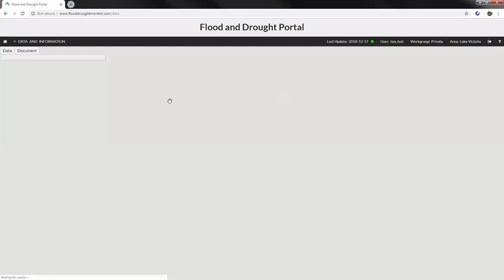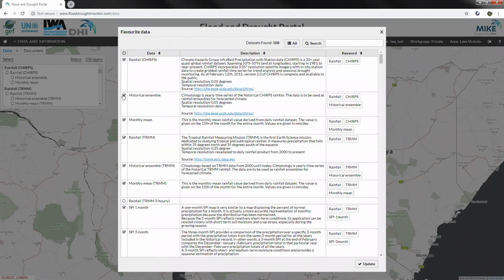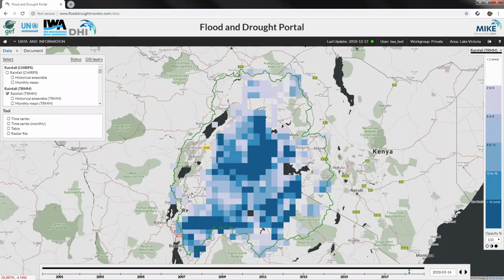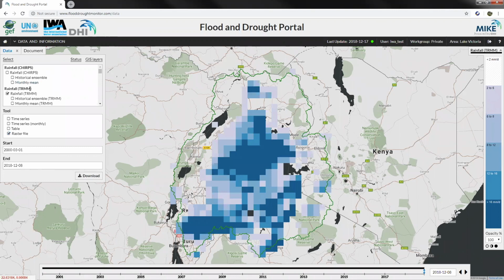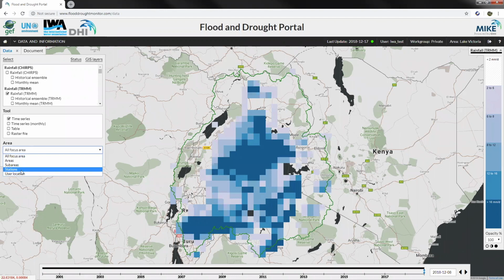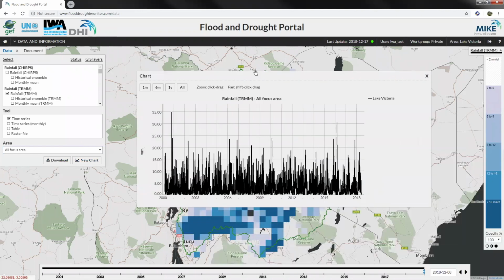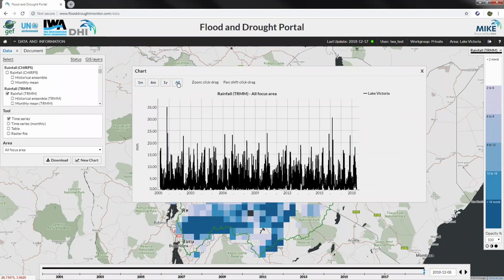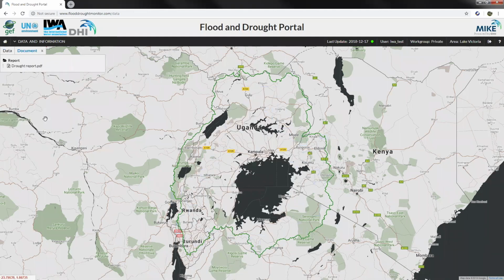Use the Data and Information application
Short how to video tutorial guiding users on key functionality of the Data and Information application

The FDMT project is funded by the Global Environment Facility (GEF) International Waters (IW) and implemented by UN Environment, with DHI and the International Water Association (IWA) as the executing agencies. The project is developing a package of web-based technical applications (tools) that can be applied individually or together to include information about floods, droughts and future scenarios into planning from the transboundary basin to water utility level.